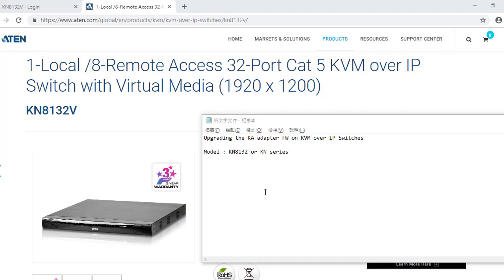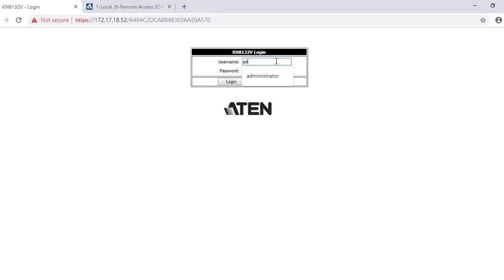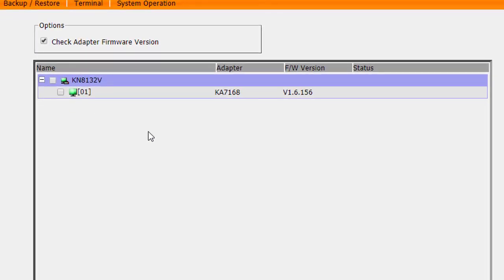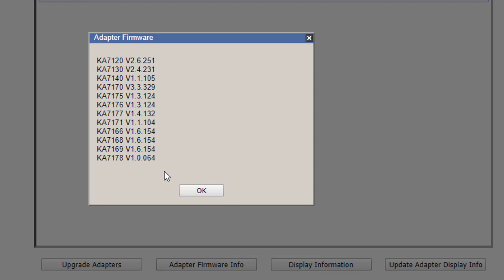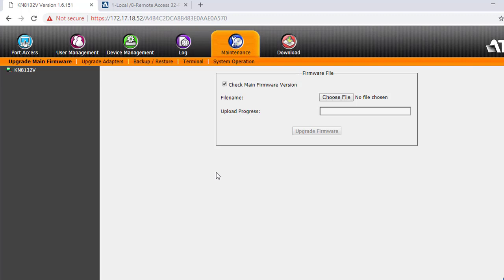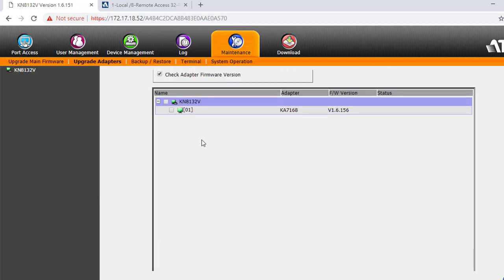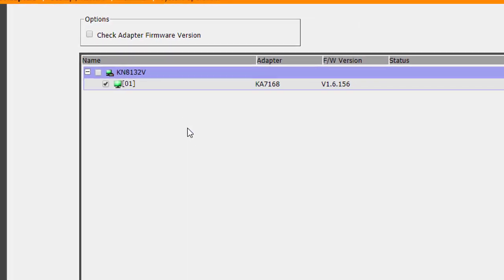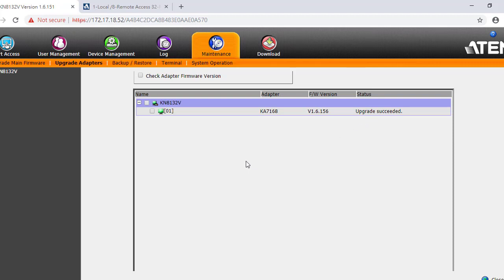Upgrading KA adapter FW on KN KVM over IP Switches